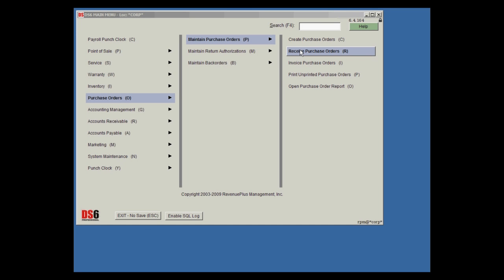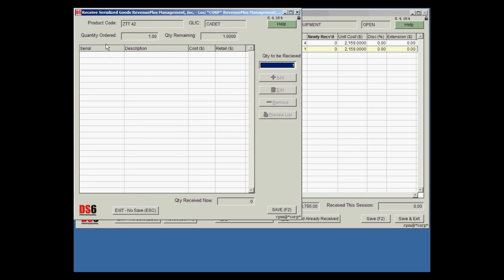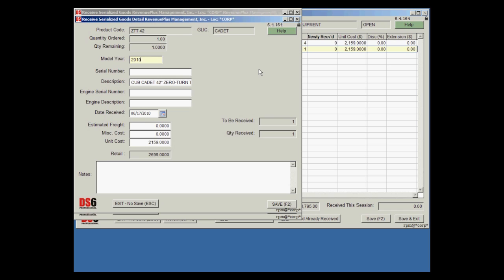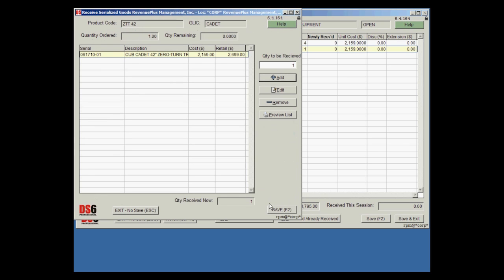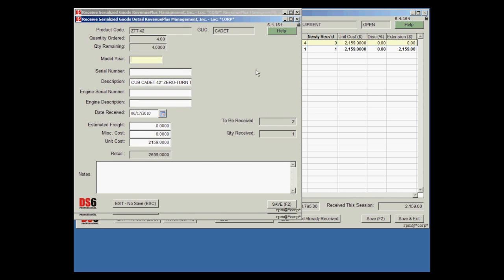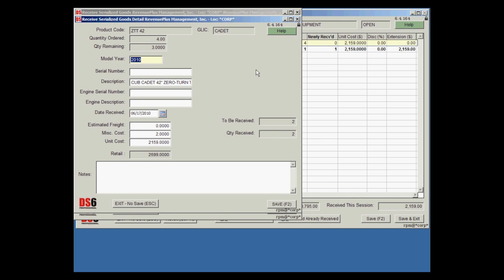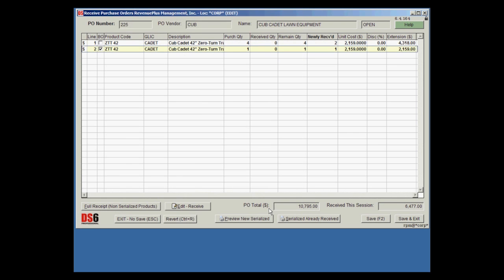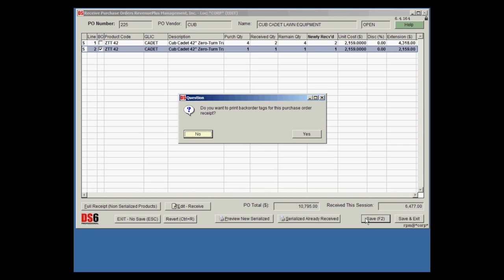DS6 Purchase Order Demo Part 2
The Discovery System - DS6 Purchase Order Demo Part 2